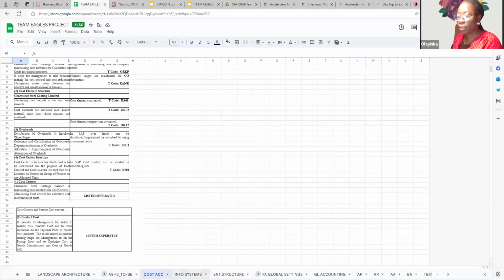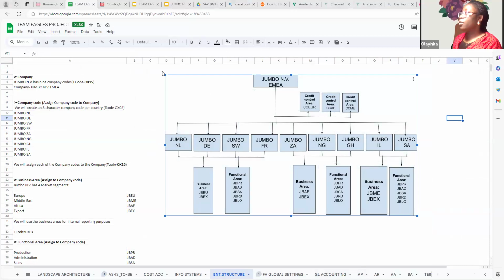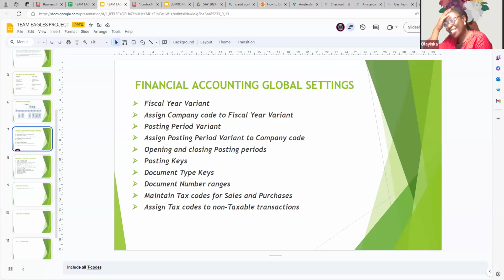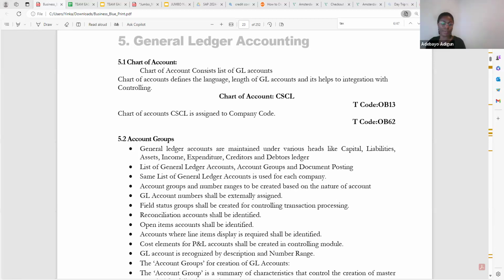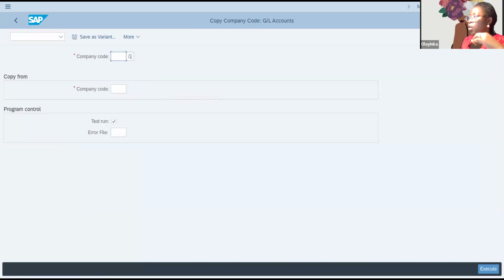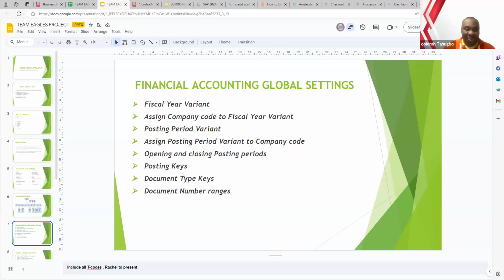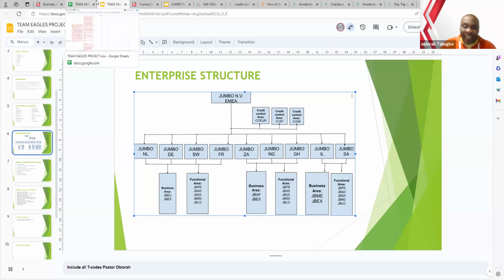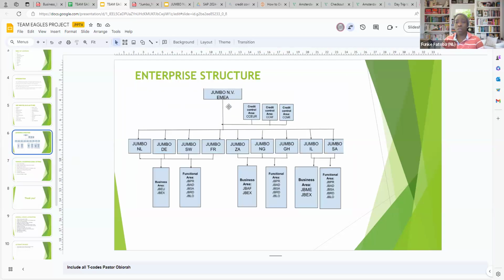PART 3 SAP TEAM EAGLES GAP ANALYSIS AS IS & TO BE